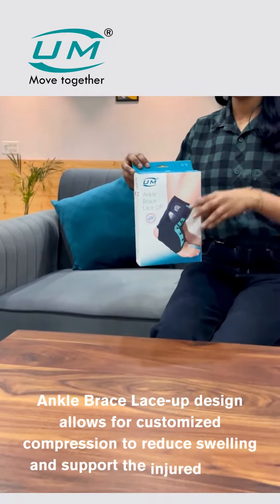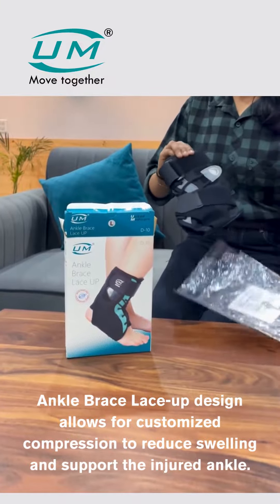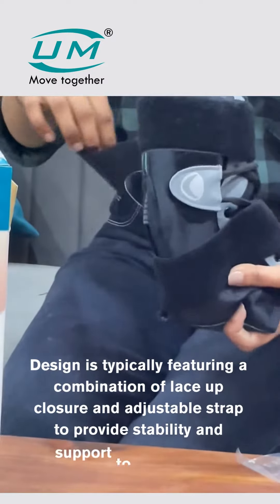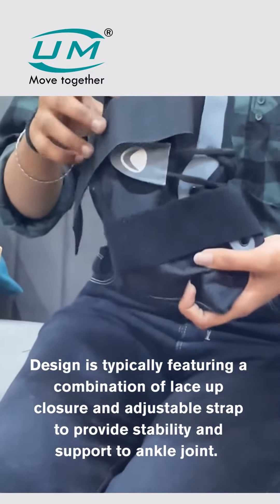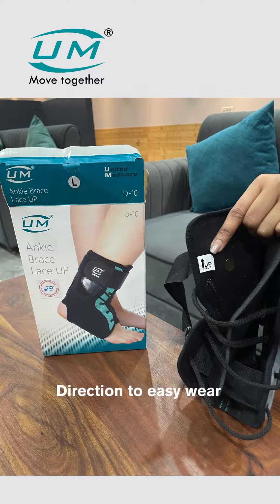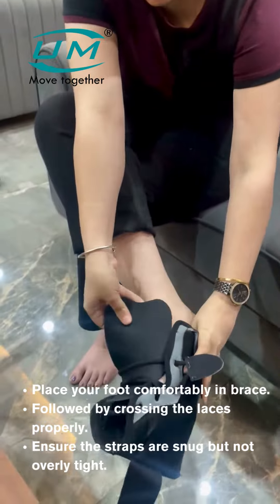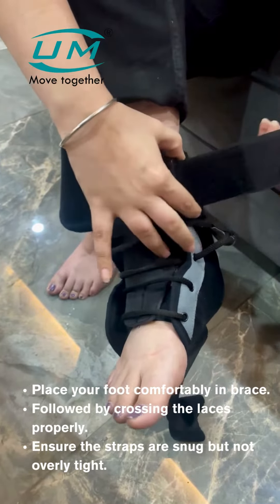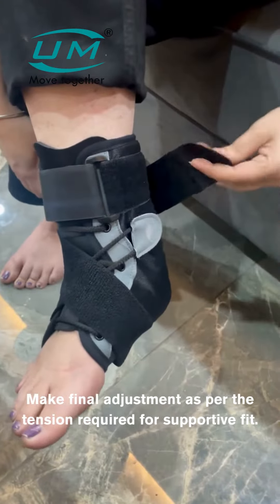Walk Stronger: Ankle Fracture Recovery with Ankle Brace Lace Up - Ankle Pain.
Ankle Joint Pain Solution.